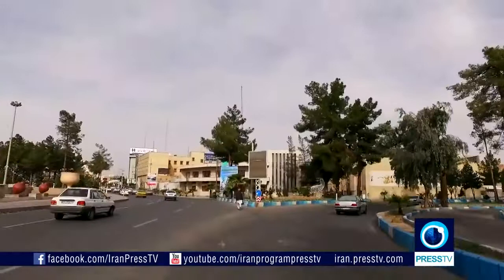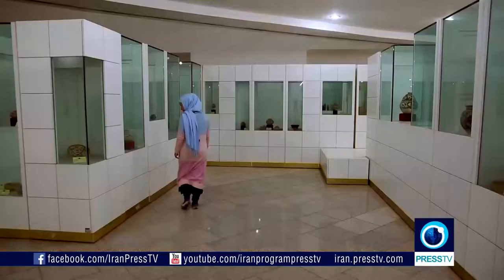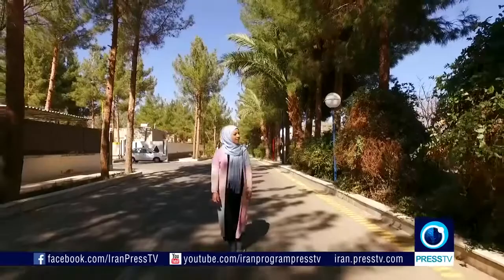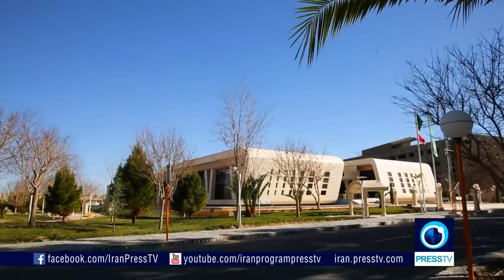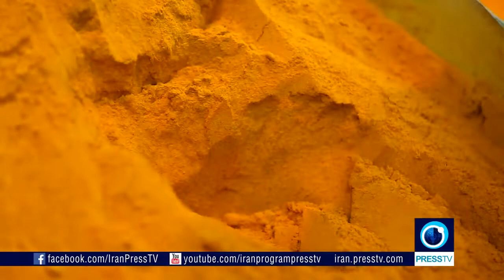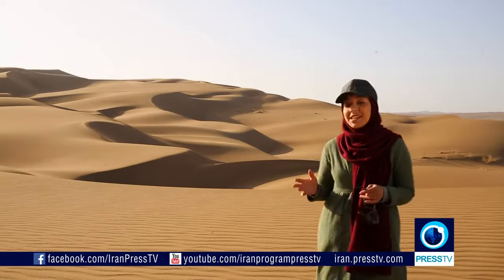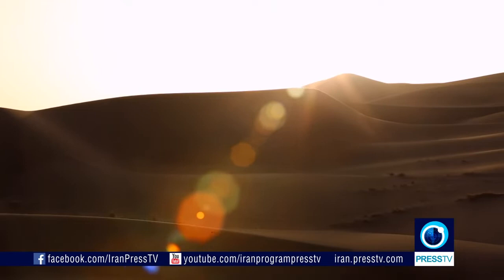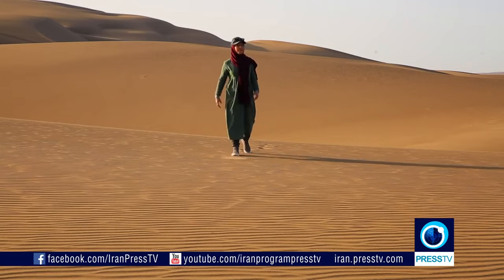Zahedan City شهر زهدان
Zahedan is a cosmopolitan city located in the Sistan and Baluchistan Province in Iran. It's a famous trading hub with a large bazaar. The city is known for its Sunni population and being home to Iran's second largest university.